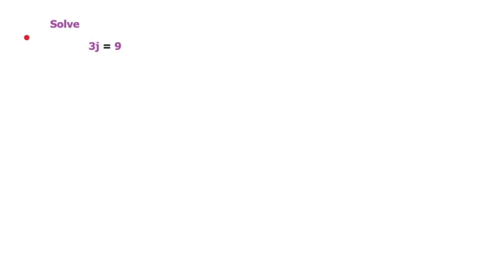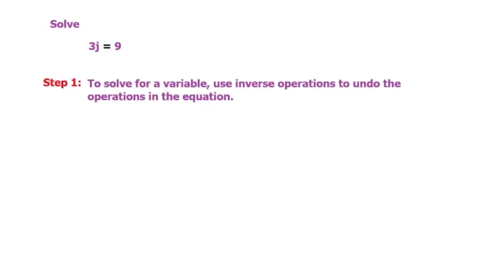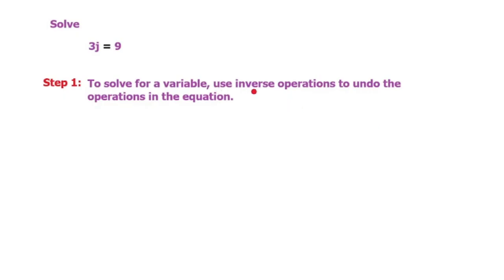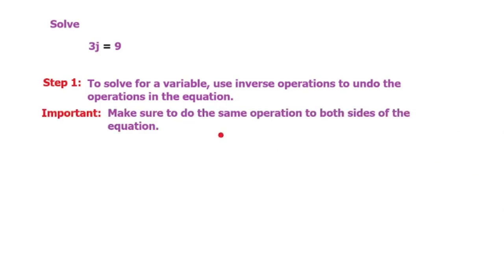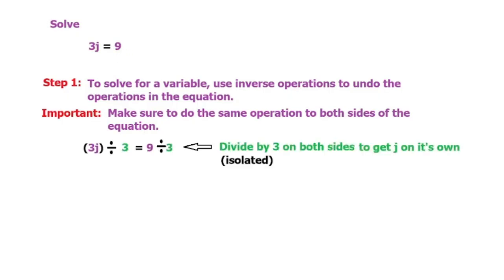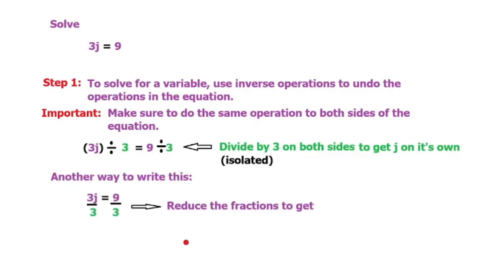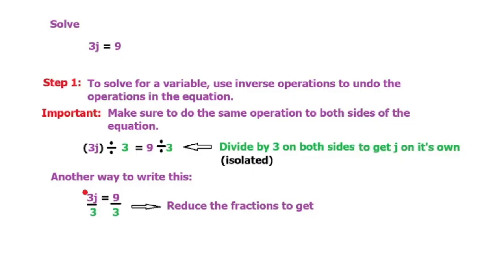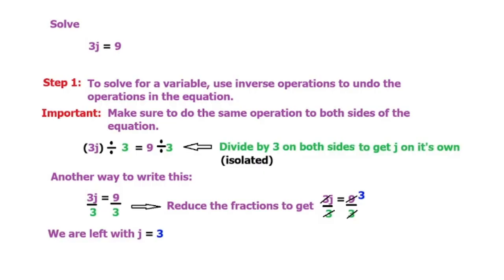Solve Variable Equations Multiplication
Level 4 Welcome to Solve Variable Equations Multiplication! If you're trying to learn how to Solve Variable Equations Multiplication, you're in the right place.
Whether you're brand new to this topic or just need a quick refresher, Solve Variable Equations Multiplication, walks you through clear examples and step‑by‑step explanations to help you master Solving Variable Equations Multiplication.